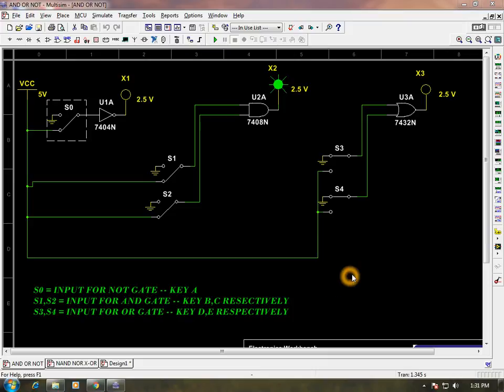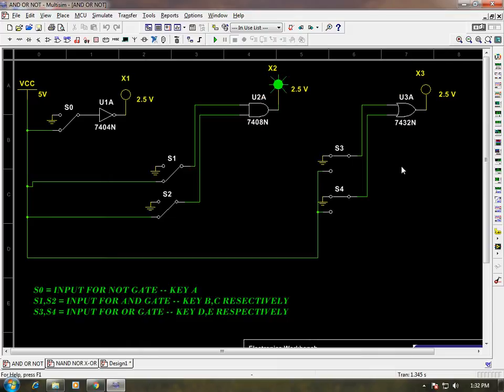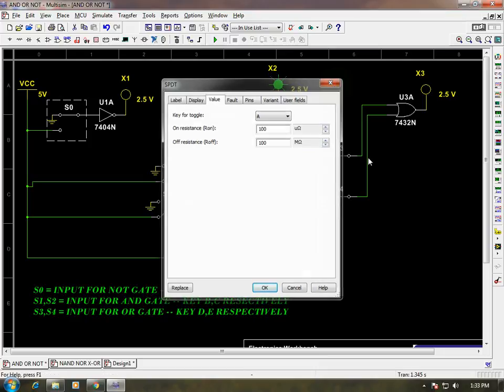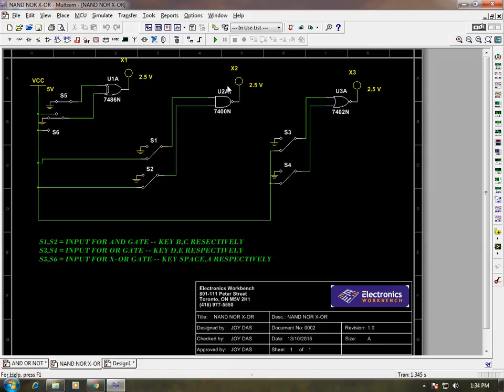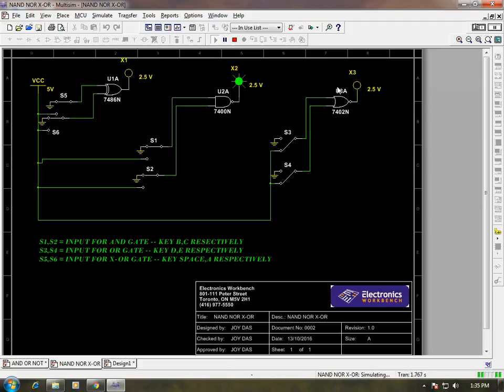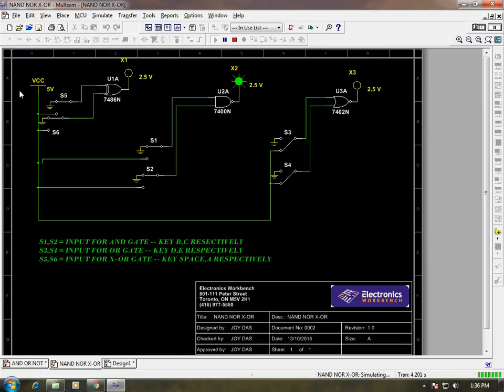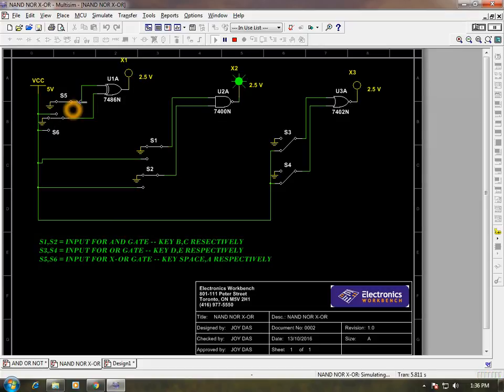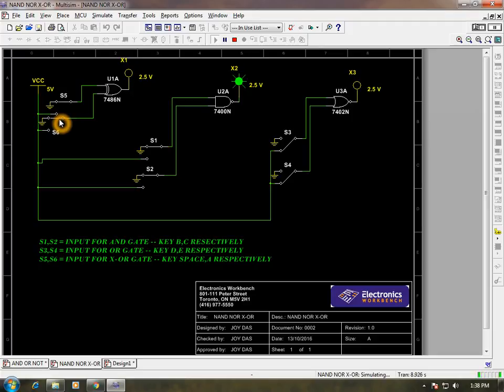basic gates using multisim part 2